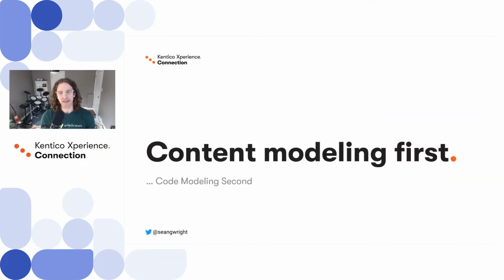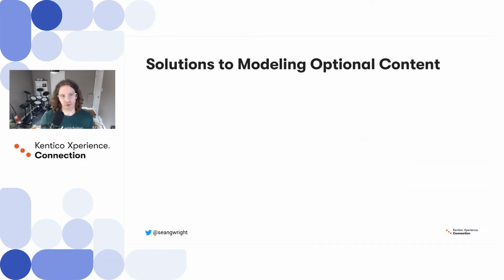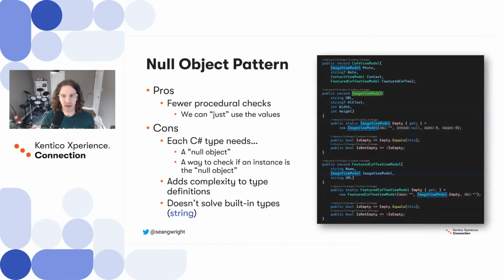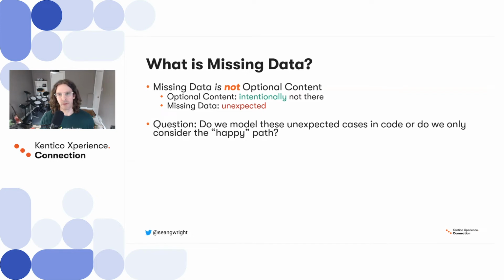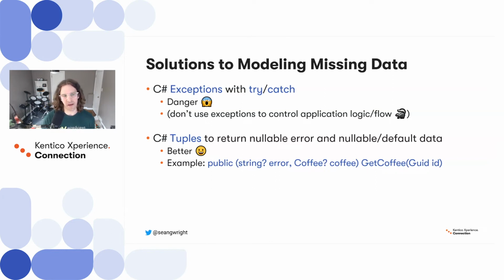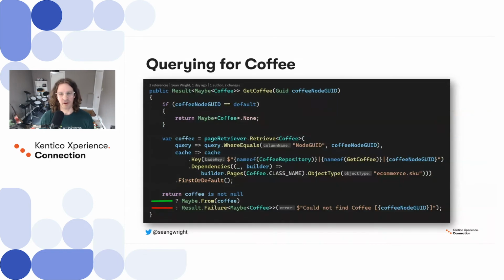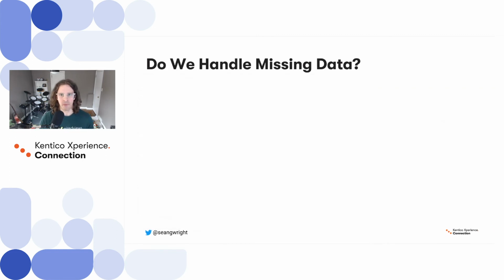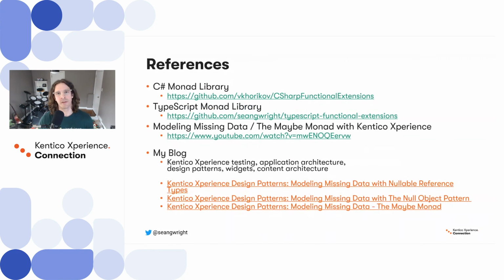Sean G. Wright: Modeling missing data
Content modeling is key to any successful Kentico Xperience project. Once completed, it's up to the development team to use Kentico Xperience's features to fulfill all of the content management and digital marketing requirements. Let's explore some techniques which ensure the application code aligns with the content model, creating a flexible and robust content management experience.